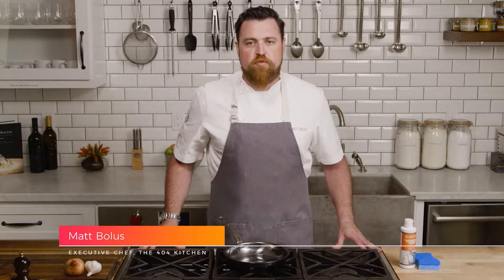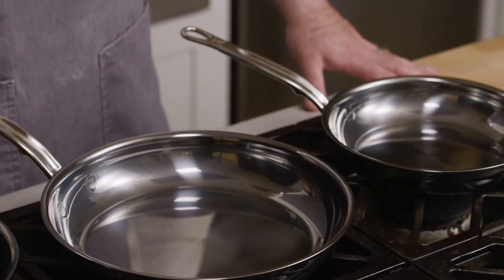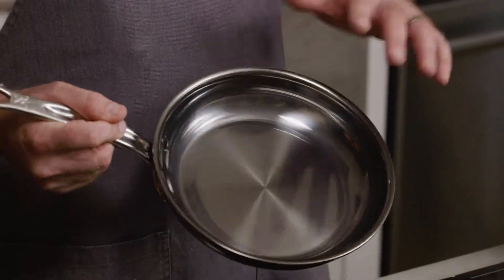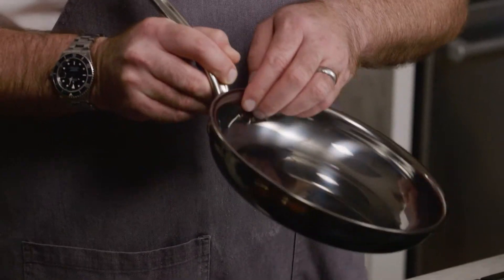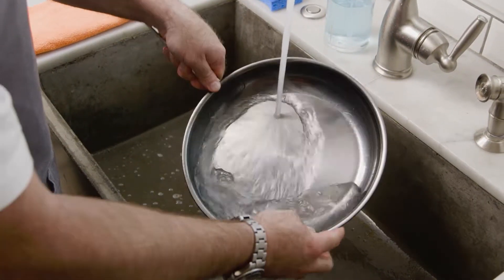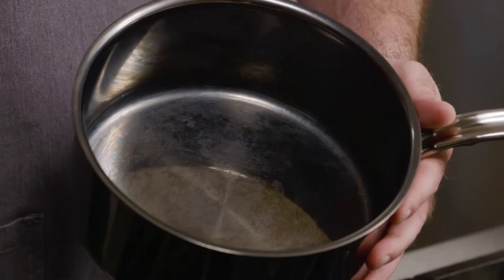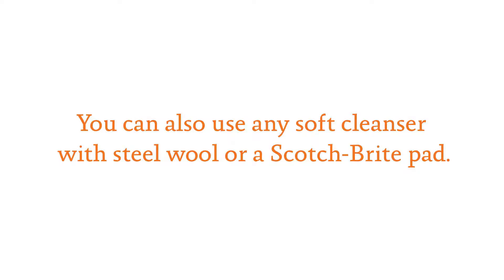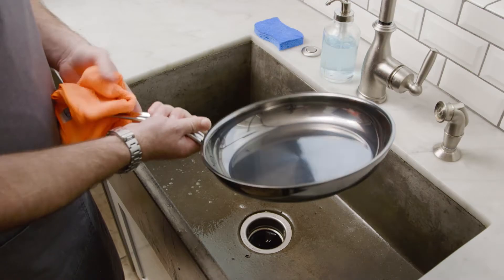Pan Maintenance with NanoBond--Matt Bolus